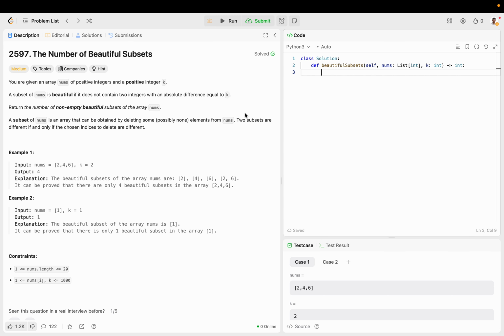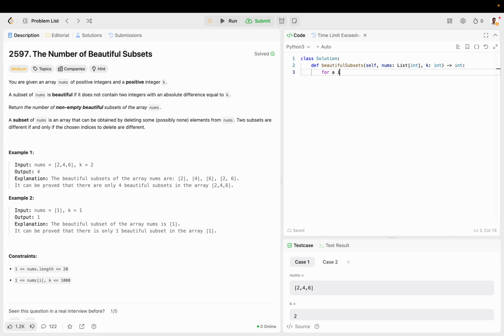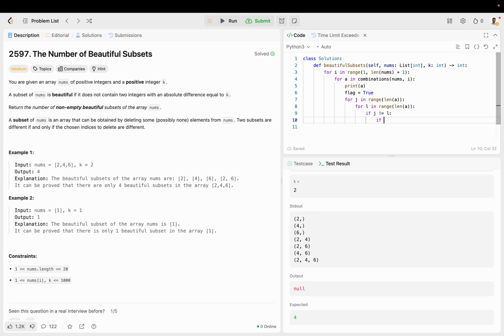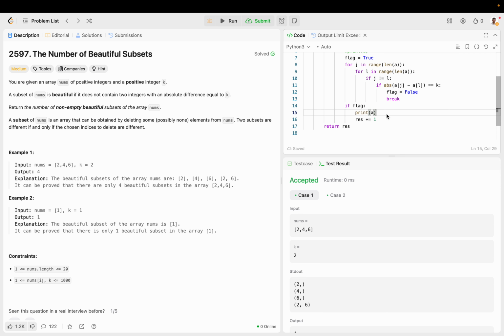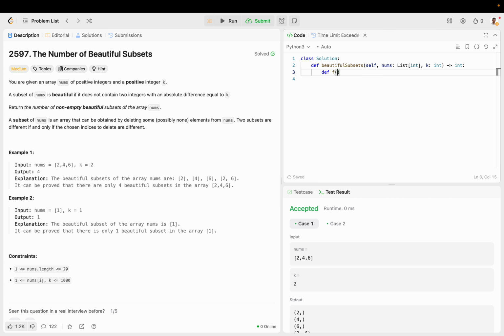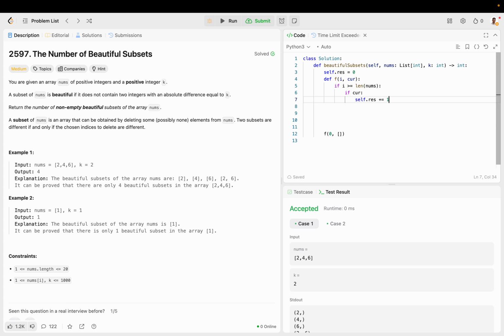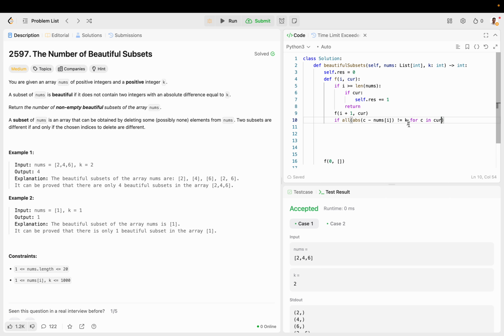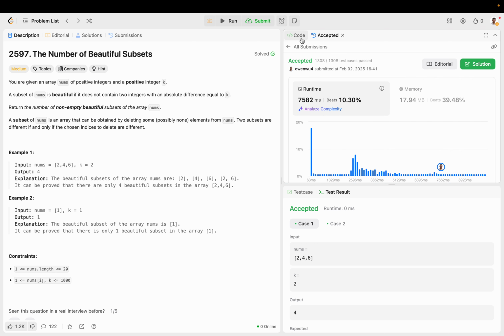The Number Of Beautiful Subsets